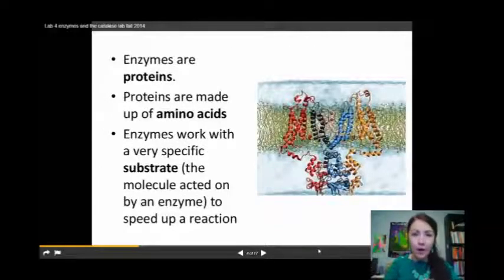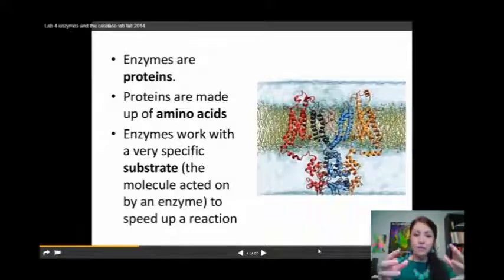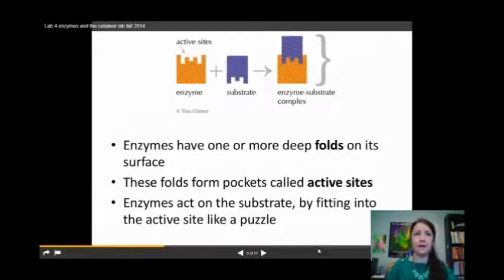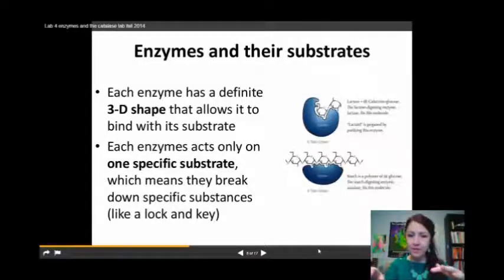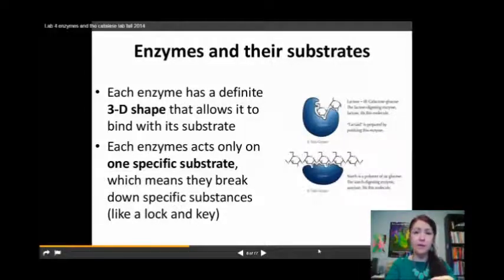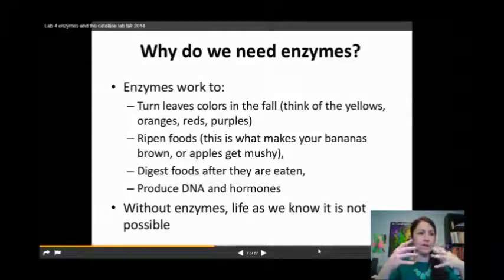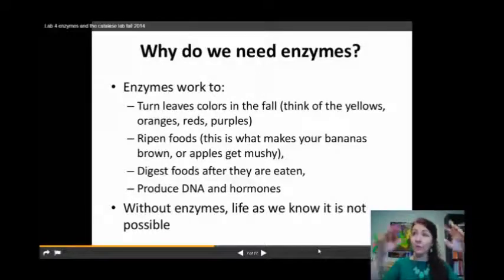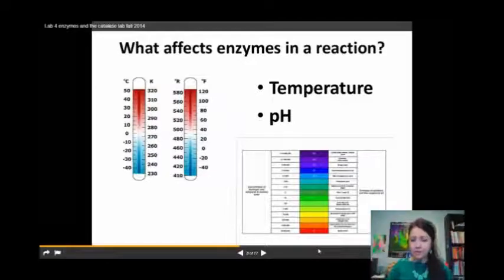Video 2 What are enzymes?